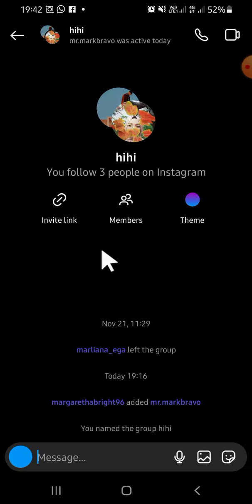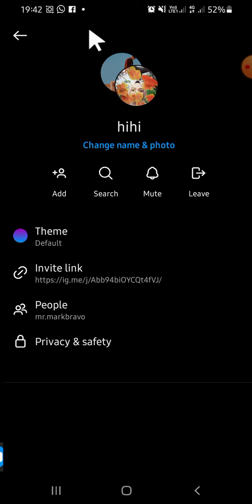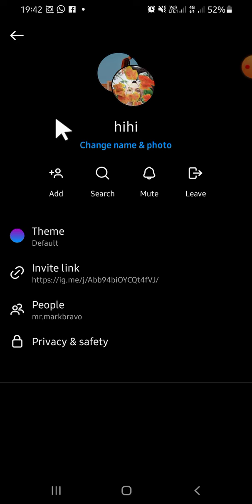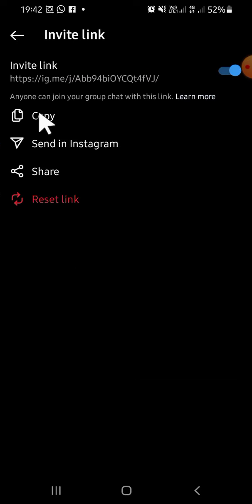~ Instagram Hacks: The Quickest Way to Share Group Chat Invite Links Unveiled!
Welcome back, Instagram enthusiasts! 🚀 In today's video, we're diving into the realm of Instagram hacks, focusing on the quickest and easiest way to share your group chat invite links. If you've ever wondered how to streamline this process and boost your social connections, you're in the right place!

Key Keyword: Instagram Group Chat Invite Links

Have you ever found yourself fumbling through Instagram trying to figure out how to share your group chat invite link efficiently? Well, fret no more! We've got the ultimate Instagram hack that will save you time and make you look like a social media maestro.

In this tutorial, we'll walk you through the steps to seamlessly share your group chat invite link. From opening your Instagram Direct message to copying the invite link, we've got you covered. Say goodbye to the hassle, and hello to effortless social connection.

🔥 Pro Tip: This Instagram hack is not only a time-saver but a game-changer for anyone looking to enhance their Instagram experience. Impress your followers with your newfound knowledge!

So, are you ready to take your Instagram game to the next level?

Don't forget to hit the like button if you find this tutorial helpful, leave your comments with any questions or suggestions, and subscribe to stay updated with the latest Instagram hacks. Your social media journey is about to get a whole lot smoother. 👋✨

Secondary Keywords: Instagram tutorial, social media tips, Instagram connections, share invite links, Instagram pro tips, social media efficiency, Instagram tricks.

Long-Tail Keyword: Quick and easy Instagram group chat invite link sharing.